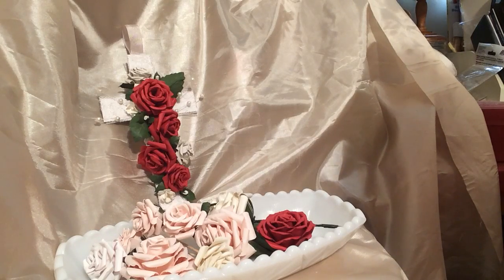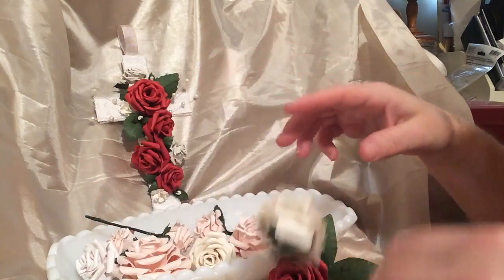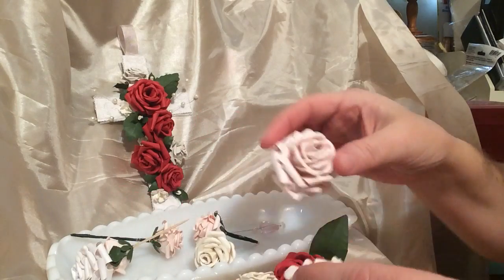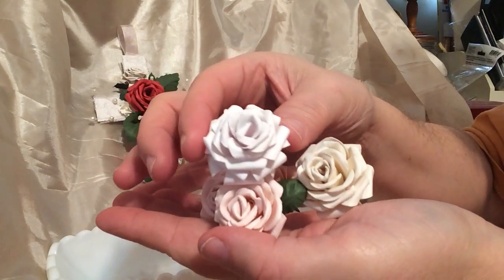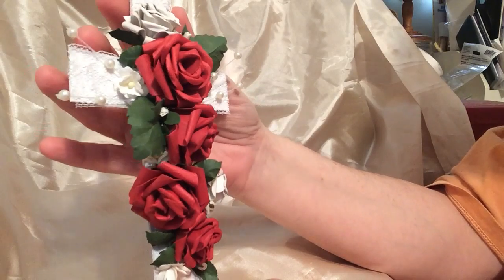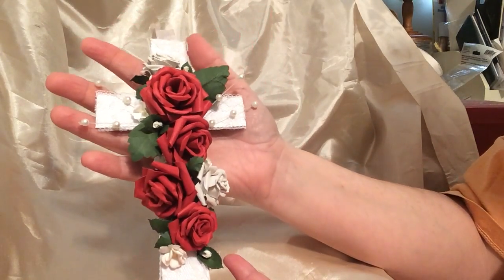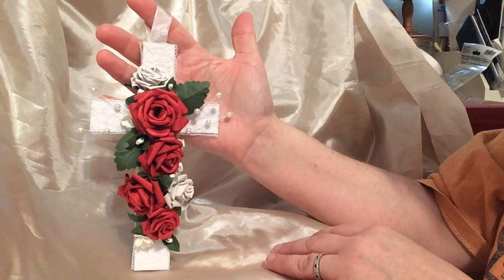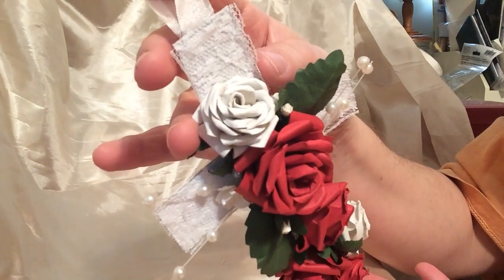Handmade Paper Roses (NON-Tutorial)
Hello friends.  Hope you are all doing well.  Just wanted to share with you some roses and a cross that I made.  All roses are handmade of paper.
hugs to all!